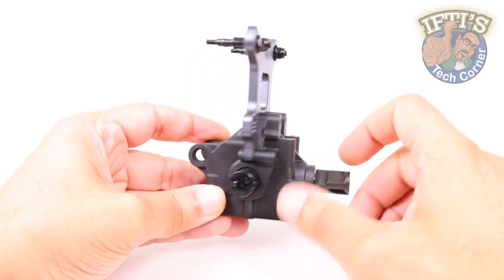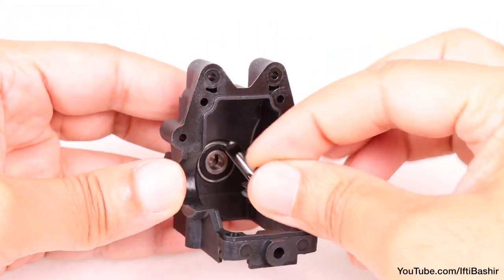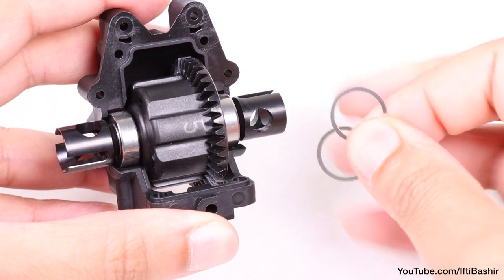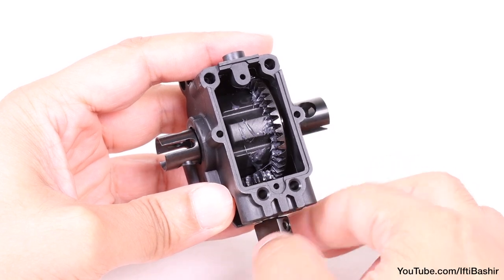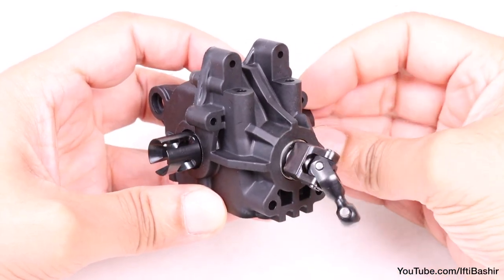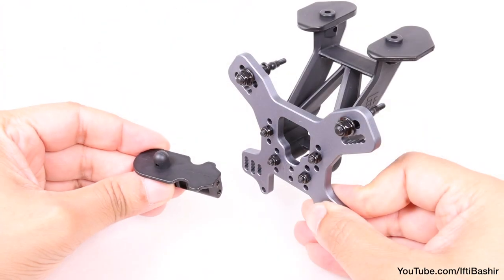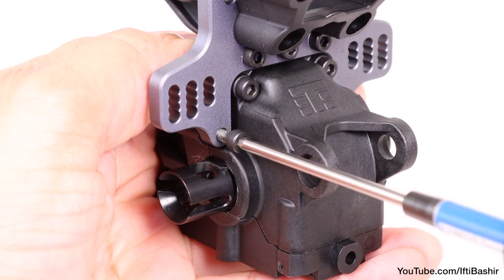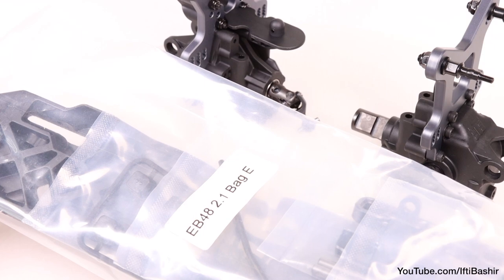#05 Tekno EB48 2.1 - BUILD SERIES - Kit Bag D : Rear Gearbox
The Tekno EB48 2.1 is here with a large number of refinements and optional upgrades now included in the base package, and ready to rip up tracks all over the world!